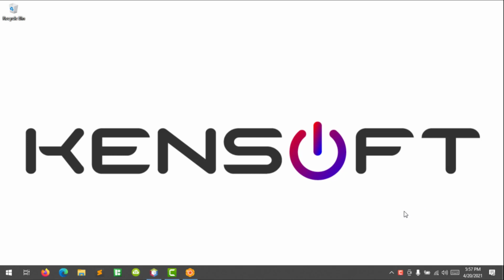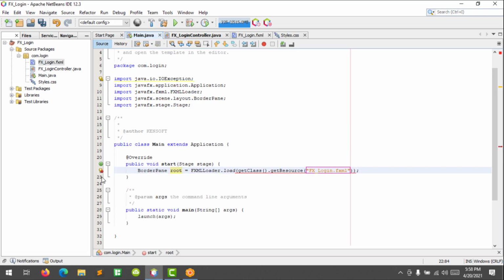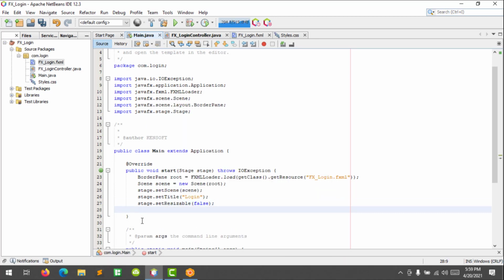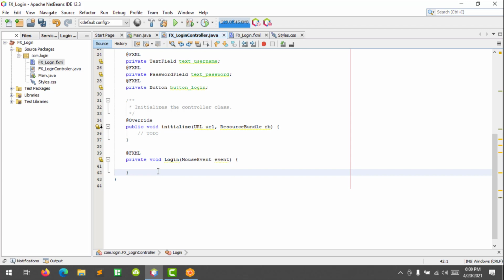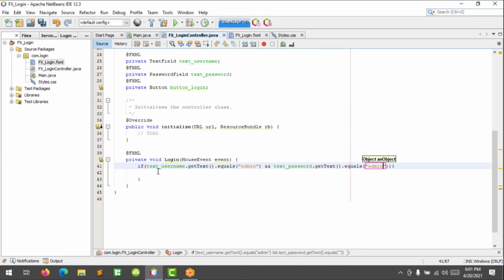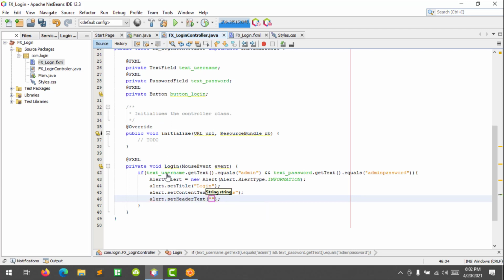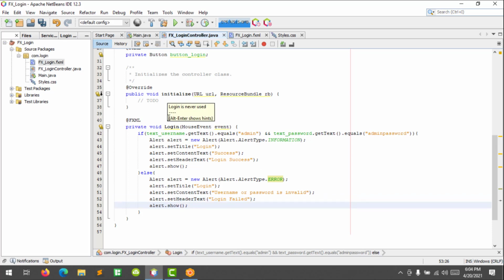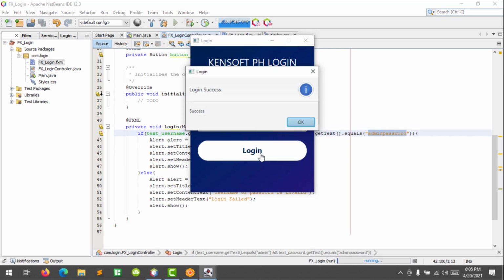JavaFX Tutorial: Login application with CSS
In this tutorial, you will learn to make a Login application in JavaFX

SEARCH ON GOOGLE FOR THE SOURCE CODE: JavaFX Login application with CSS kensoft ph